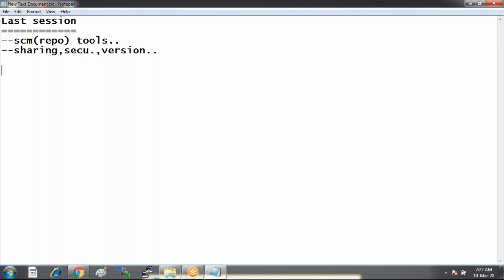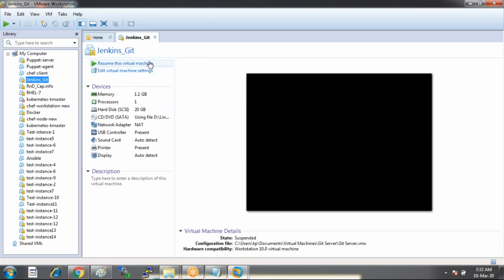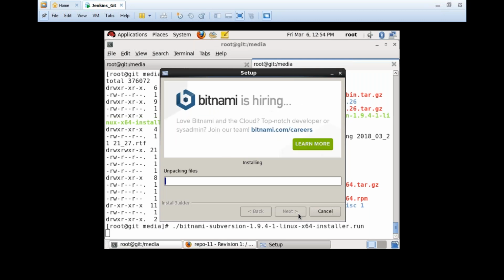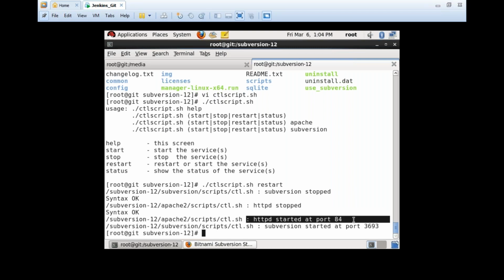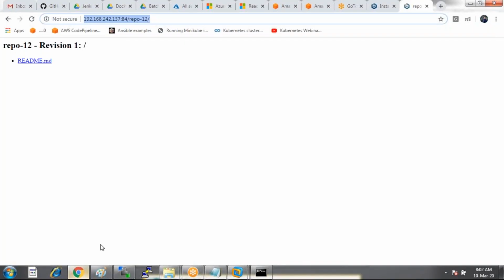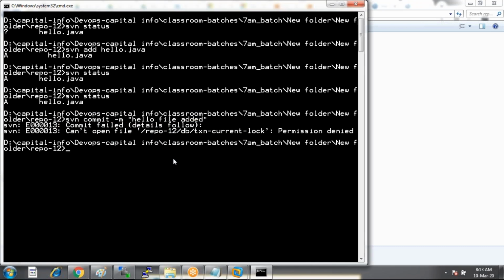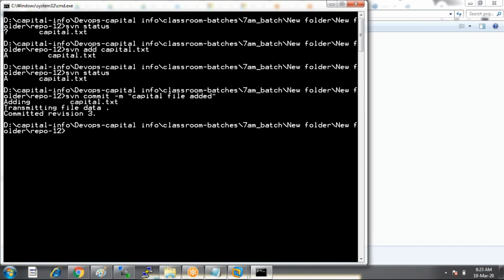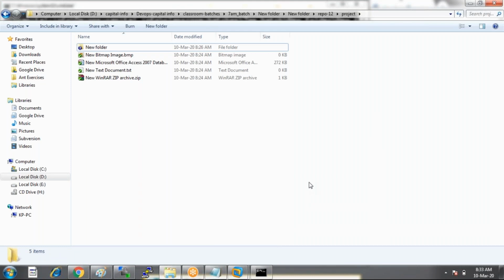SVN session 2